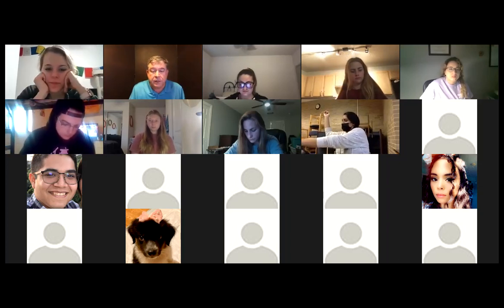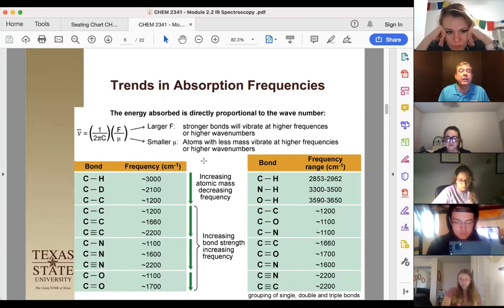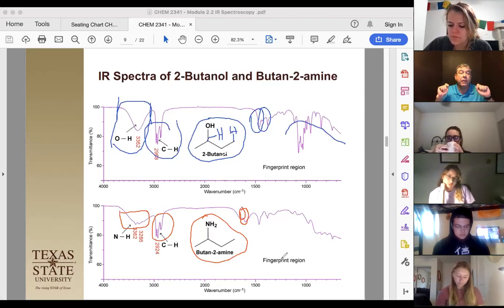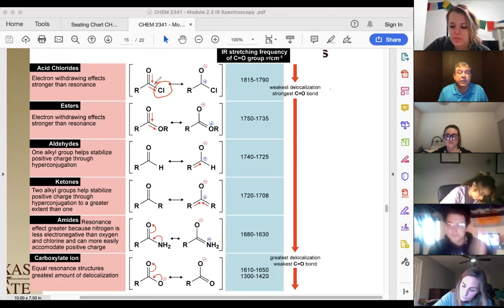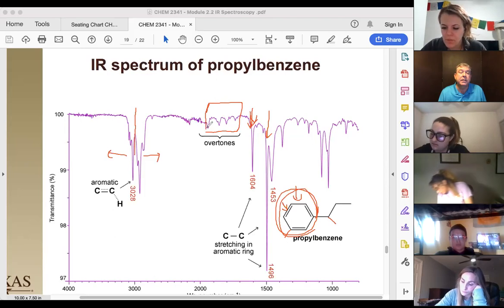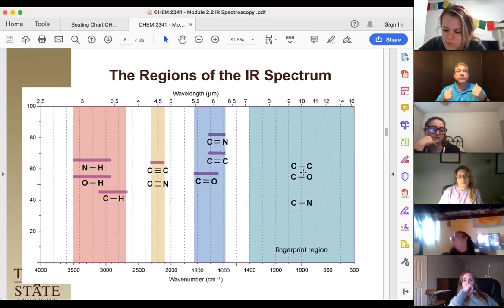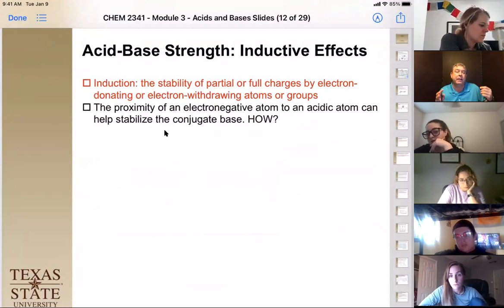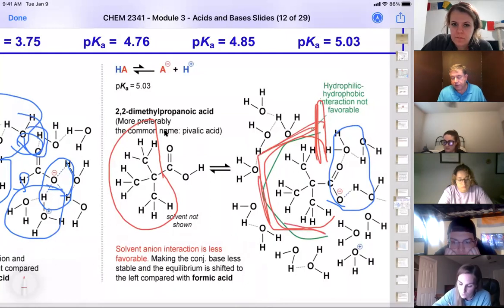CHEM 2341 253 Zoom Lecture February 4, 2021